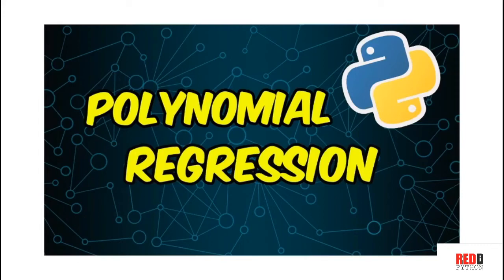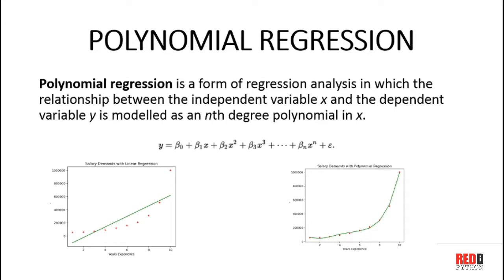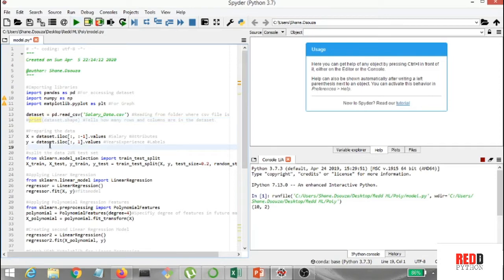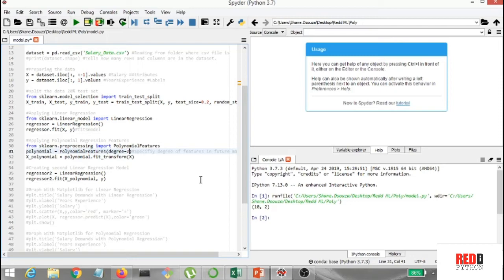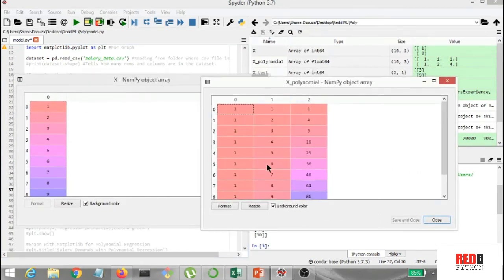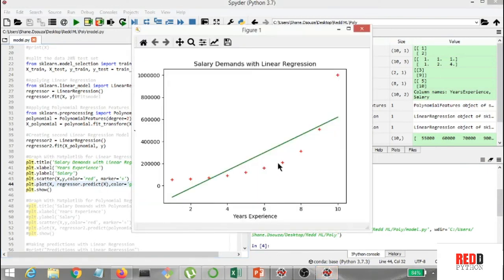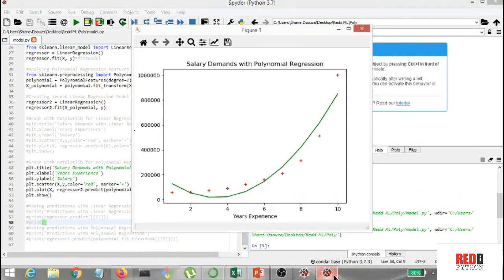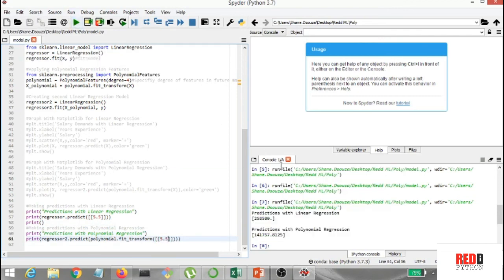Polynomial Regression Python Tutorial for Beginners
In this video, I have showed how to predict the a salary package with the help of Polynomial Regression, using python programming language.